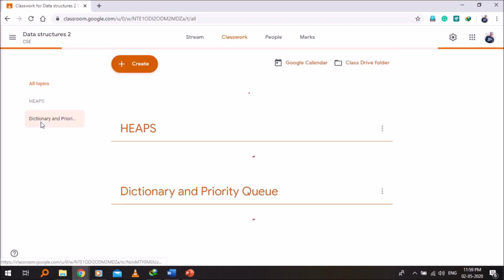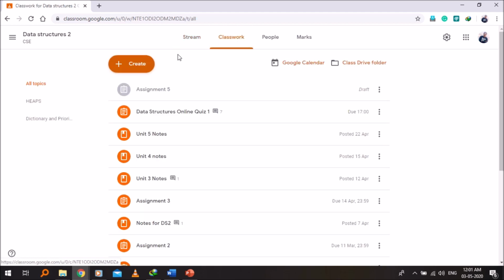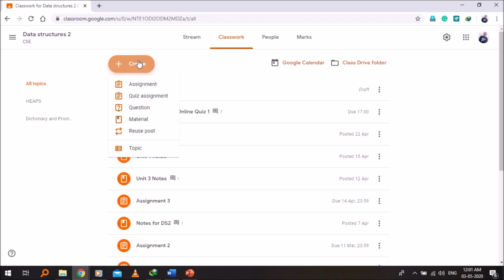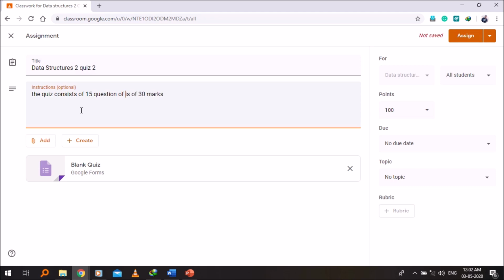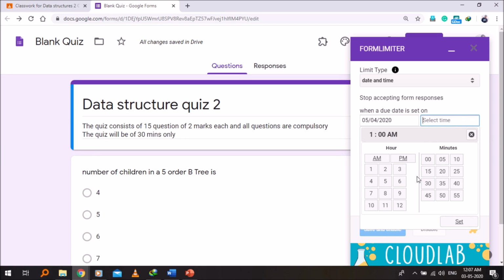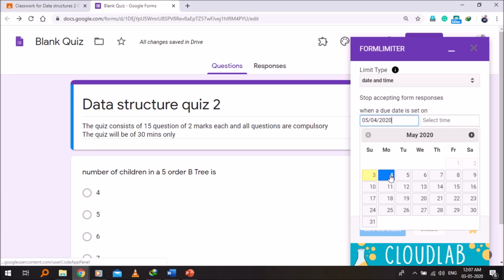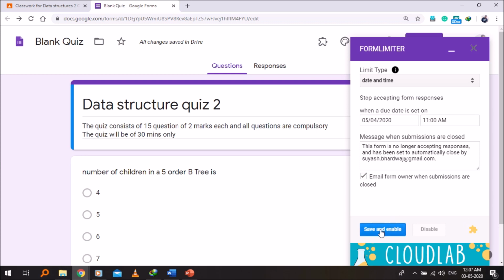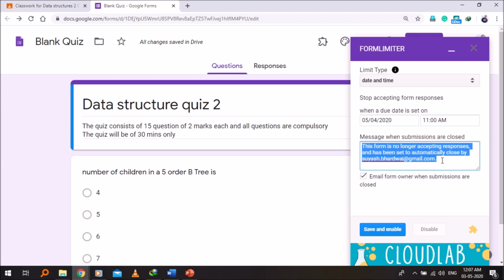How to create a Quiz Assignment in Google Classroom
This video will give you step by step process of setting a quiz assignment in google classroom and will also show the use of form limiter to set time limit after which the form will stop receiving responses.